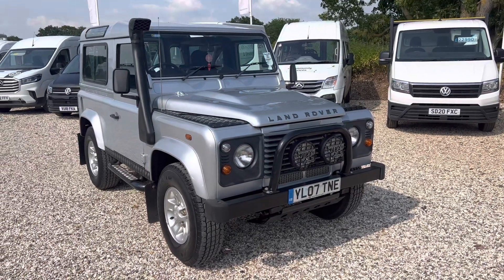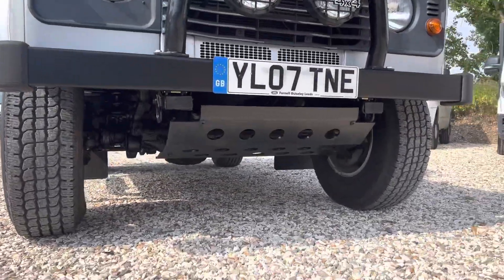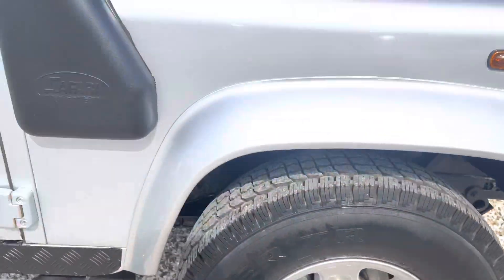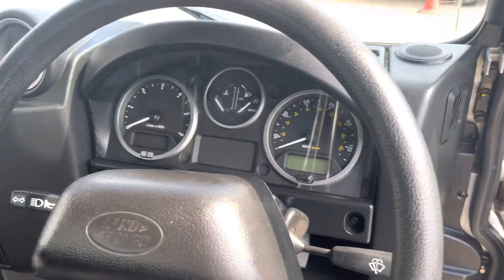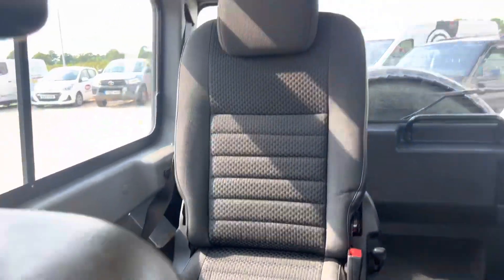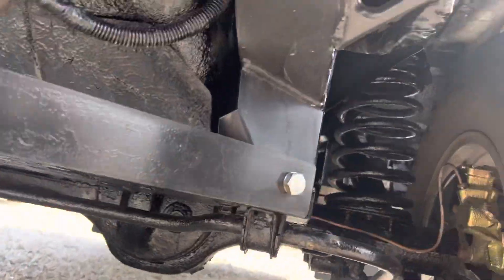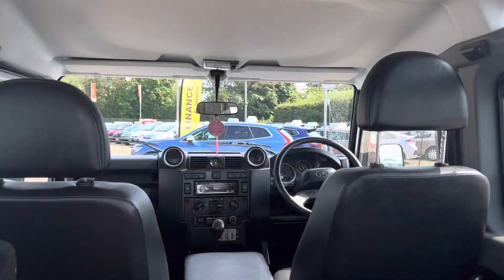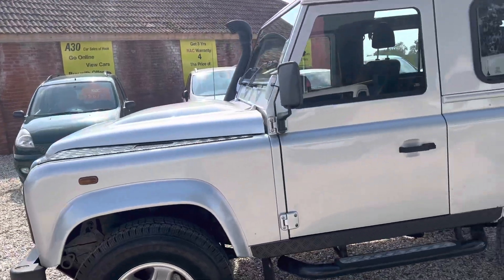2007 Land Rover Defender 90 2.4 TDCi Country Station Wagon 4WD